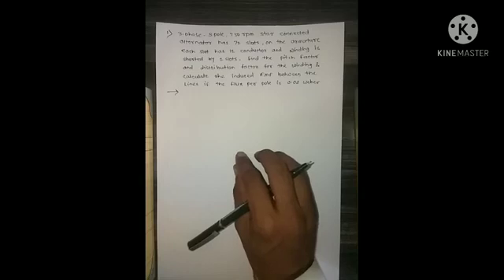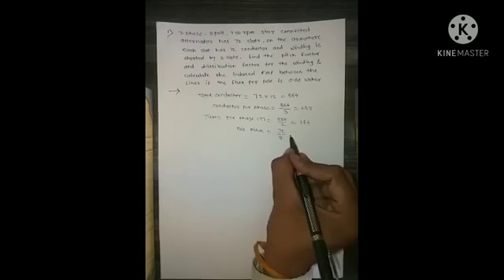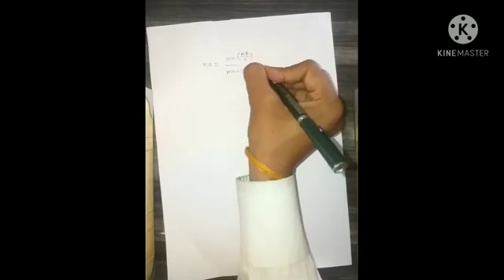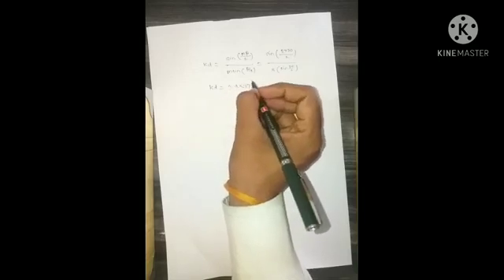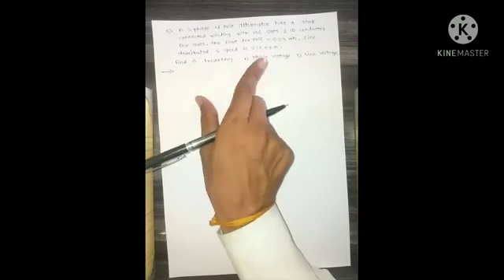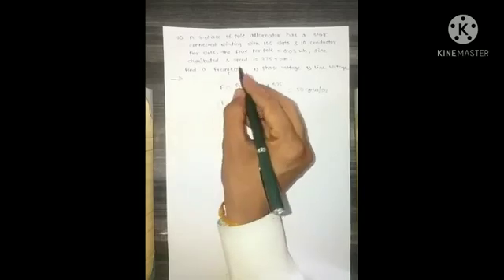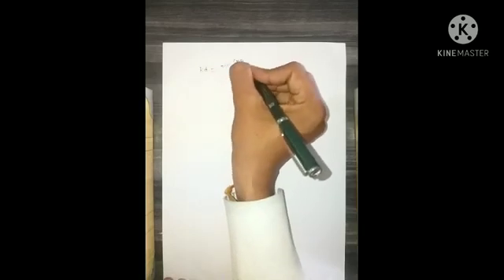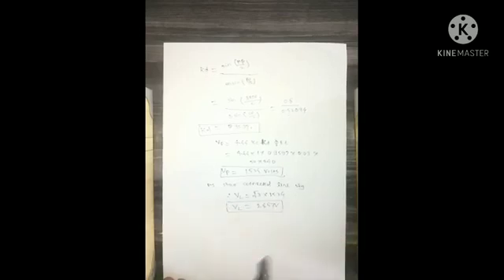ATCFOEM_ELECTRICAL_TE_ELECTRICAL_MACHINE-II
SYNCHRONOUS MACHINE NUMARICALS